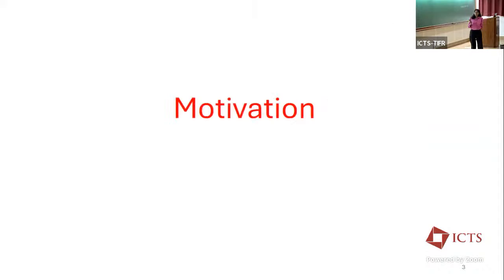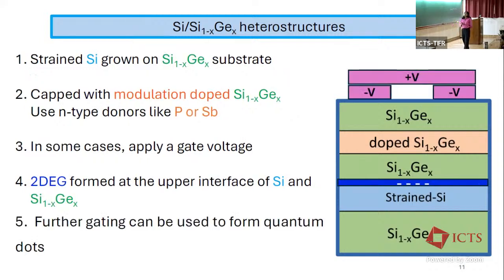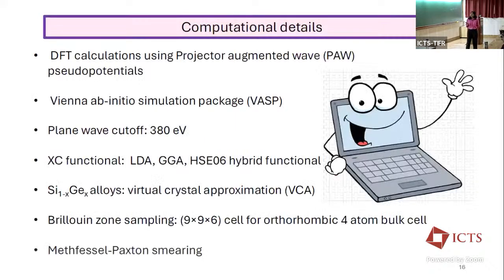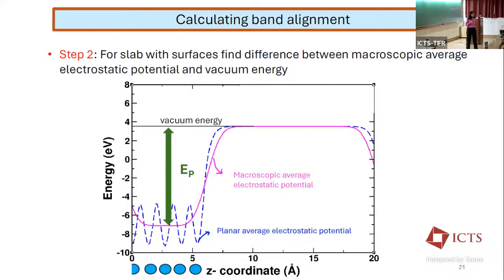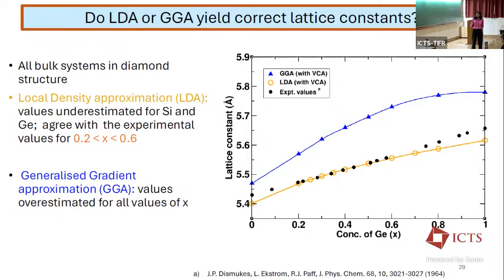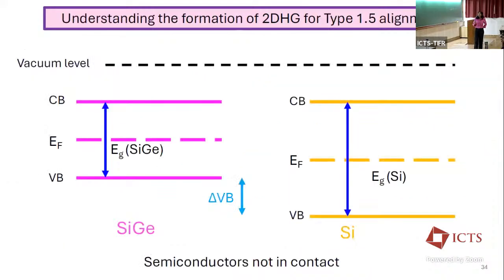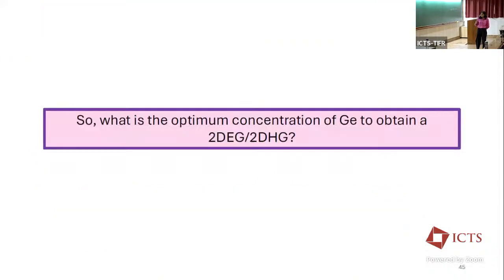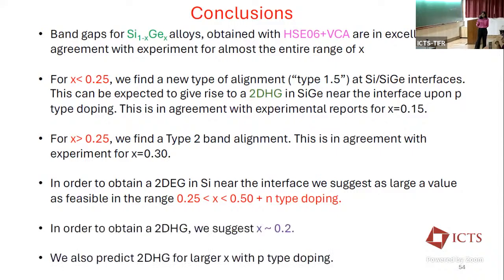Engineering 2D Electron and Hole Gases at Si/SiGe Interfaces: Insights from DFT by Garima Ahuja